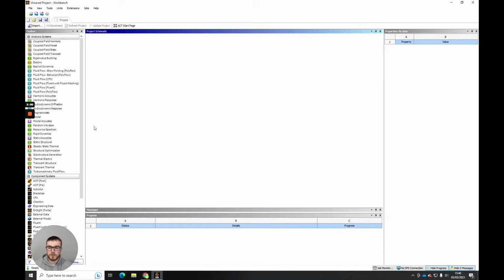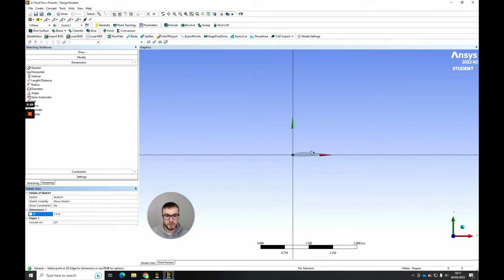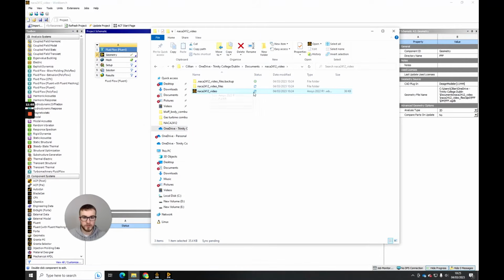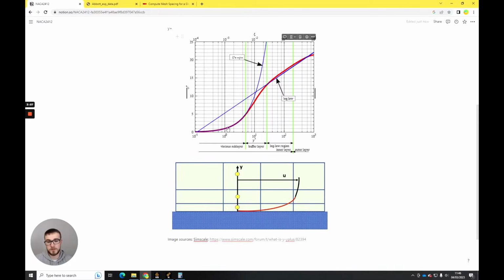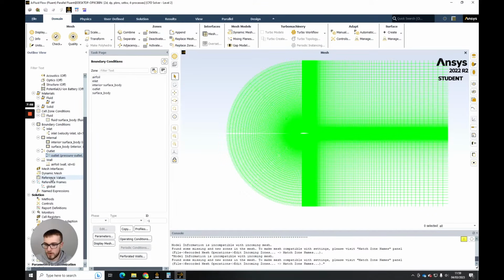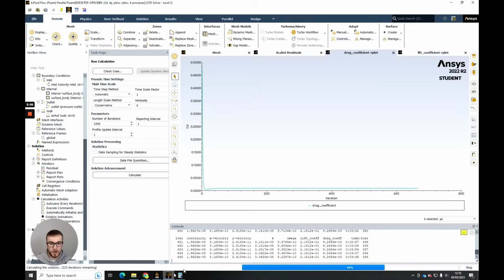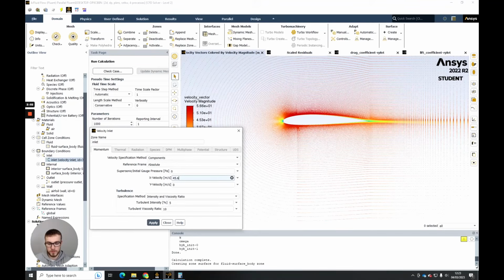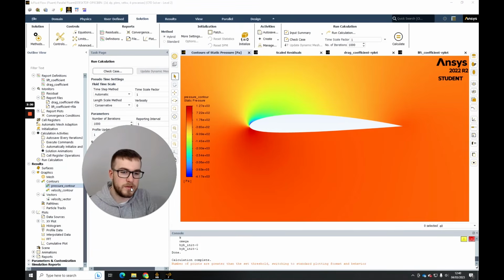NACA2412 Tutorial in ANSYS Fluent (Student Version) - Lift, Drag, Angle of Attack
In this tutorial I will conduct the analysis of a NACA2412 Airfoil using ANSYS fluent student version. I will also show how to change the angle of attack of the airfoil, and how that affects the simulation & results.

 00:00 - 00:53 - Intro
00:53 - 5:30 - Creating Airfoil Curve File
5:30 - 15:02 - Creating Geometry: Airfoil import & C type domain
15:02 - 16:48 - How to save ANSYS files
16:48 - 22:03 - Meshing
22:03 - 27:13 - Y+ check
28:23 -33:24 - Simulation set up
33:24 - 34:58 - Solving
34:58 - 39:45 - Comparison with experimental data
39:45 - 44:20 - Plotting results
44:20 - 52:03 - Changing angle of attack
52:03- 53:20 - Plotting y+
53:20 Outro